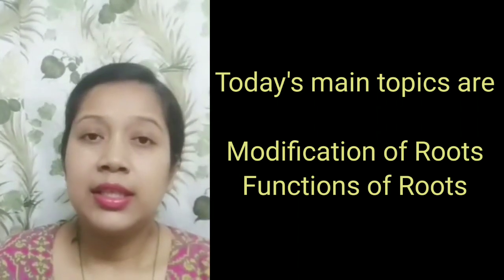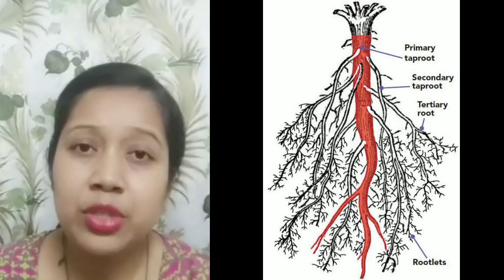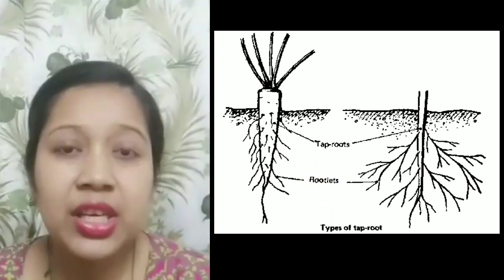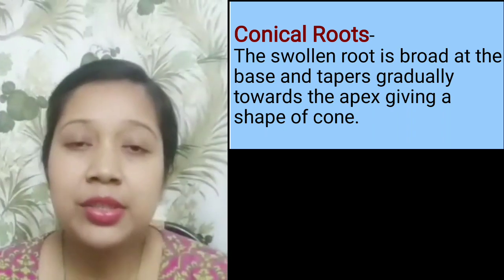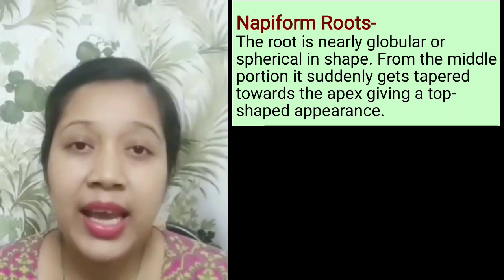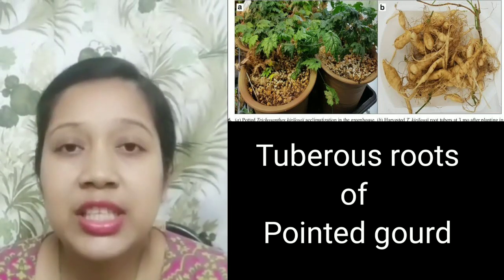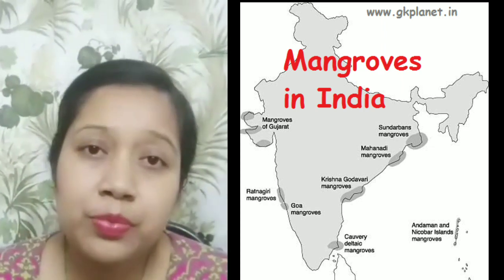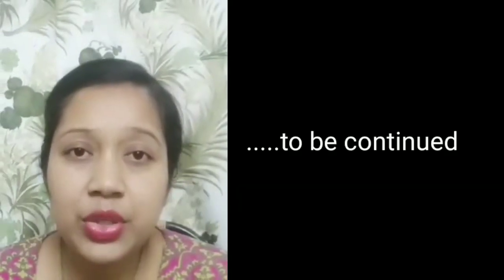Lesson 2 Part 1 Chapter- Morphology of Floweing plants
Modification of roots